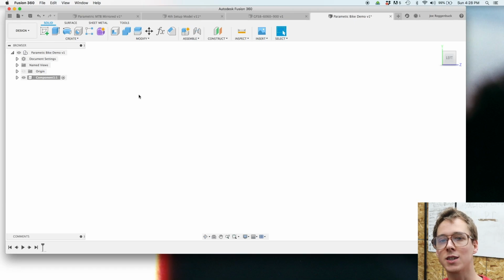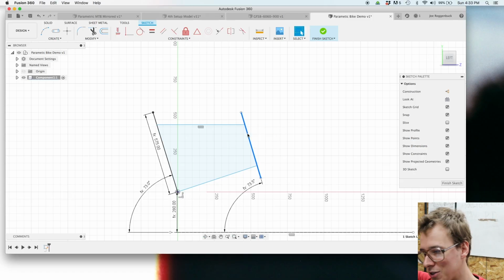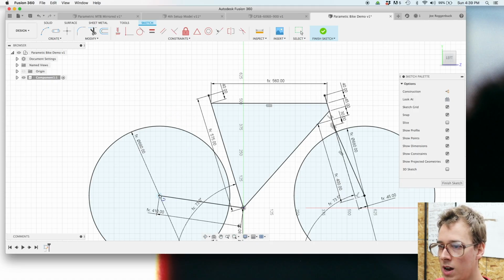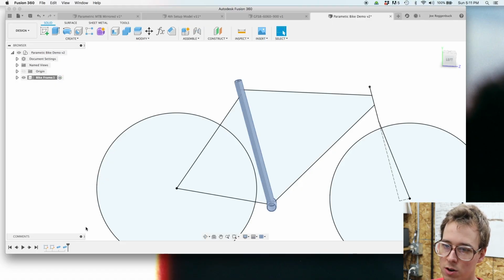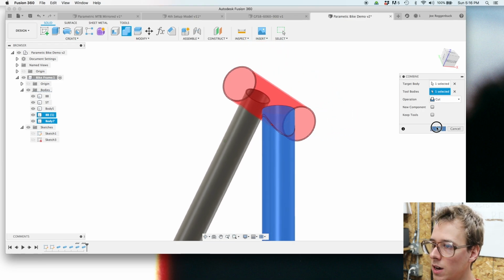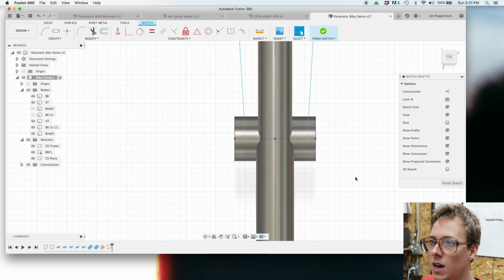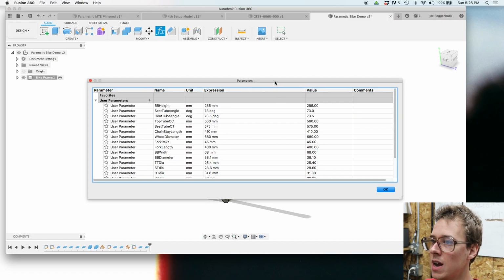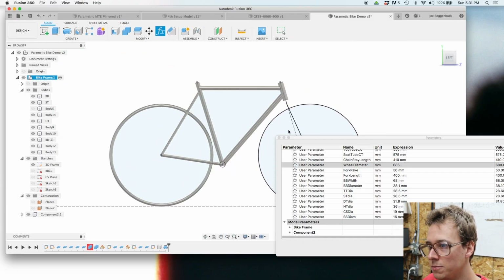How to 3D Model a Bike Frame in Fusion 360 (Parametric Design)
Today I'm showing some of the potential for 3D modeling bike frames using CAD software like Fusion 360.

I've made some other videos about BikeCAD, and while I LOVE and recommend BikeCAD, there are some additional things you can do with 3D CAD software like Fusion 360—specifically by using parameters.

I hope this demonstration might pique your interest to explore this software more if you're new to it!